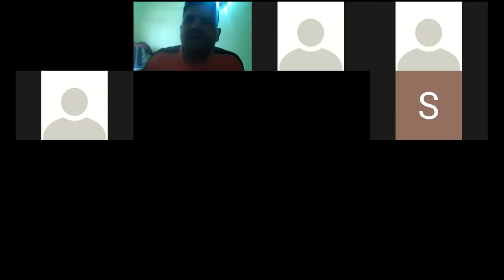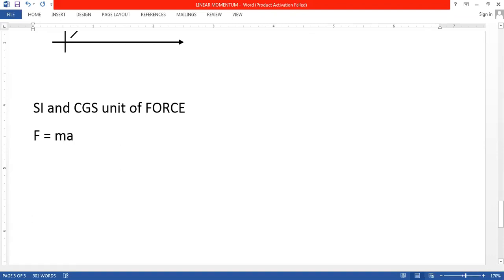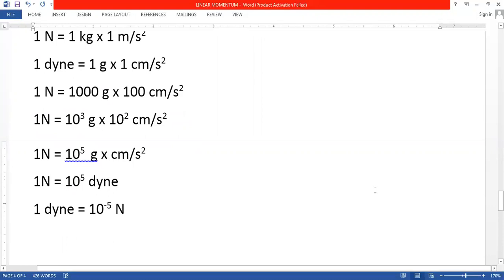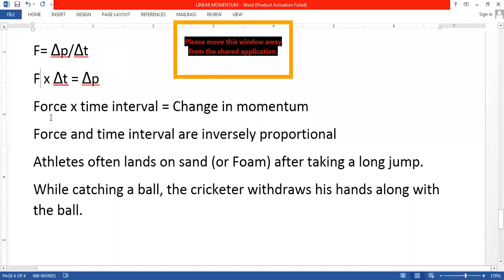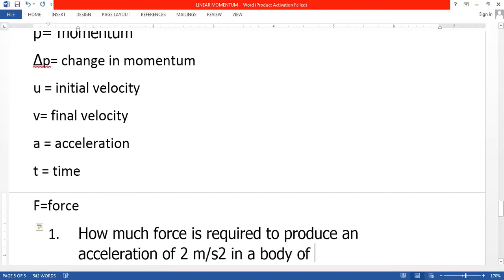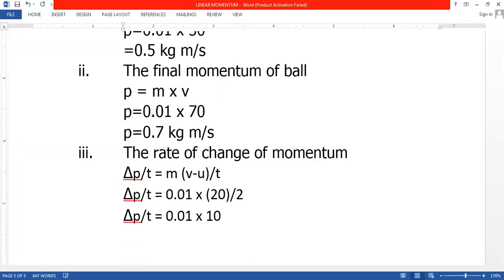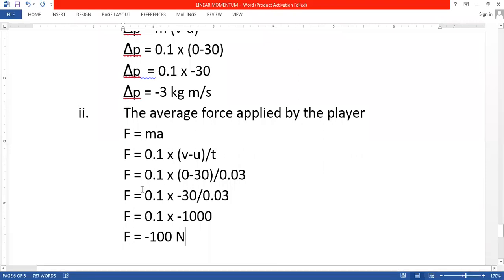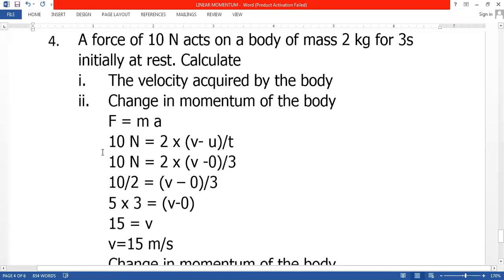NEWTONS 2ND LAW OF MOTION PART 2